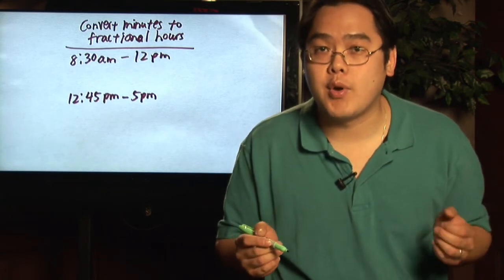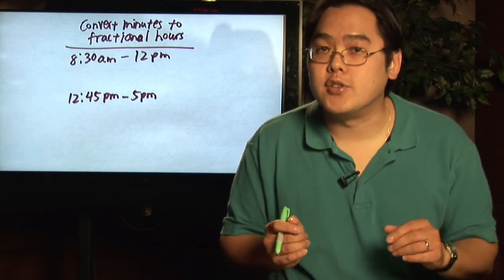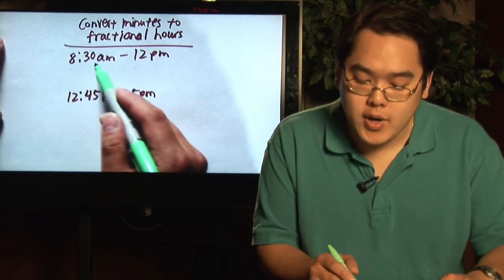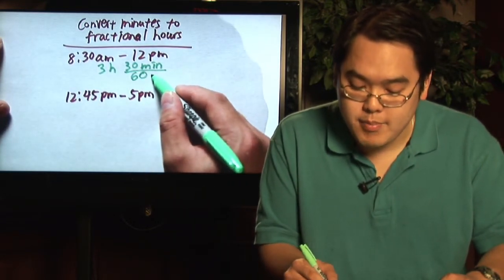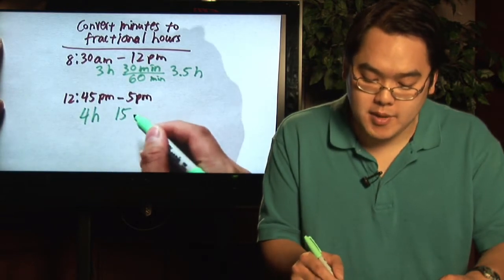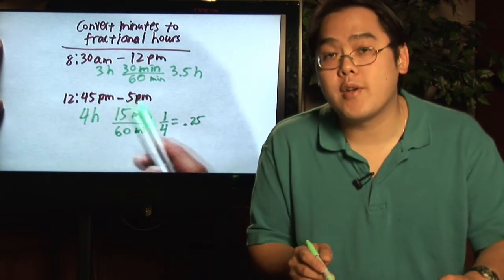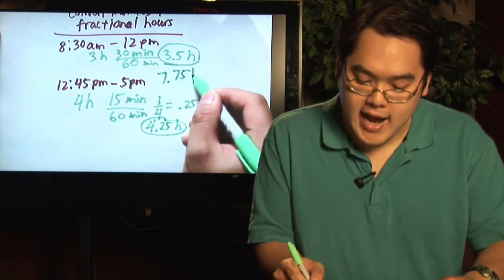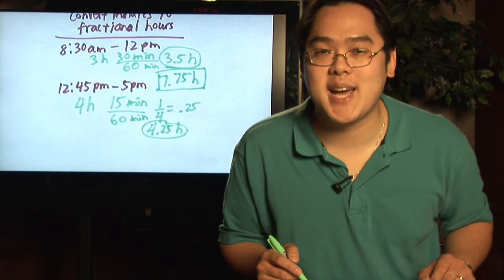Algebra & Math Help : How to Use Algebra to Create a Time Card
The algebra that is primarily used in creating a time card is dimensional analysis, which involves converting one unit to the next. Convert minutes into a fraction of an hour to do algebra with time cards with help from a math teacher in this free video on math help and algebra.